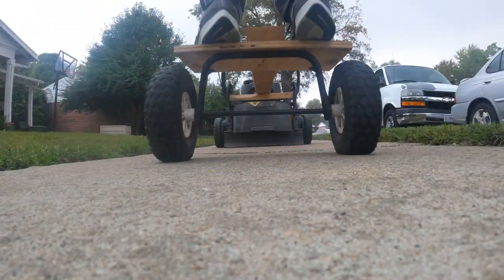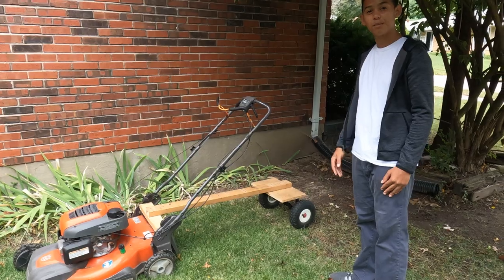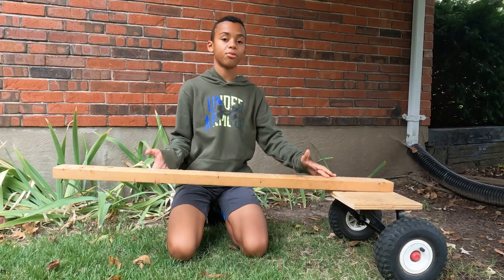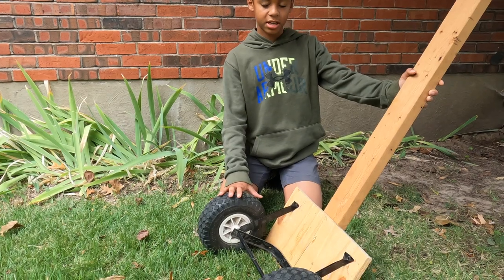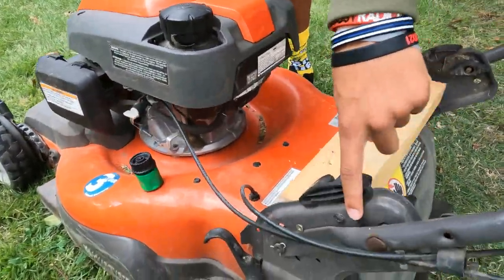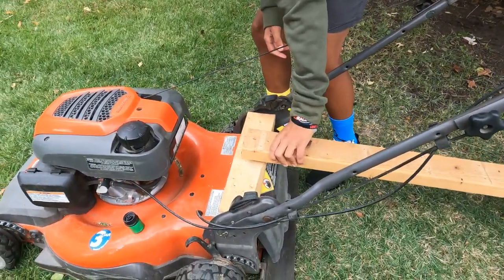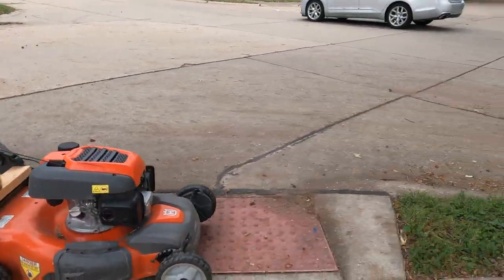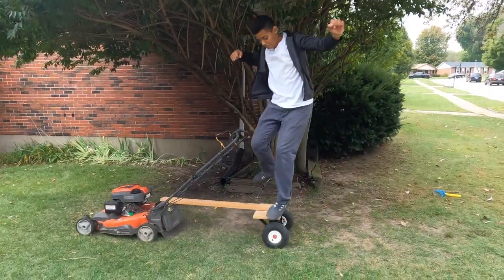Our new homemade sulkey. Best mowing hack!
Today we made a self propelled lawnmower sulkey and we will show you how to make it.